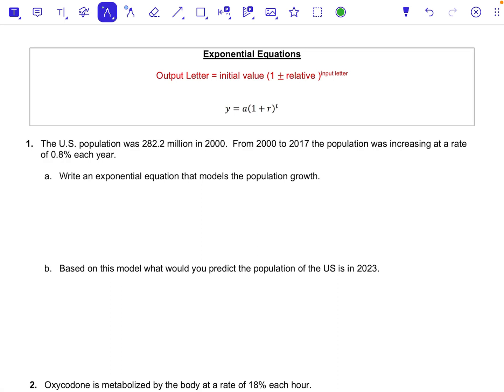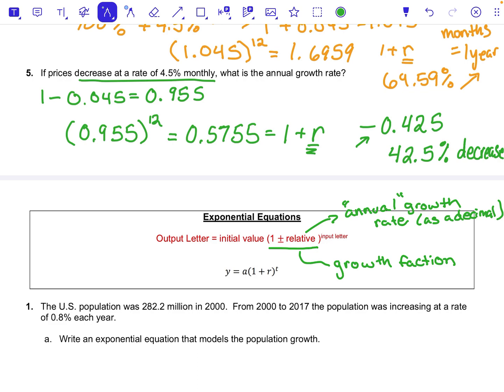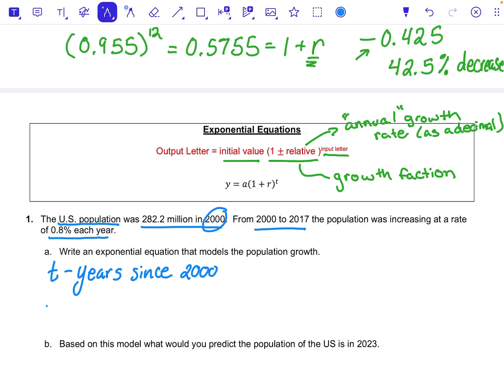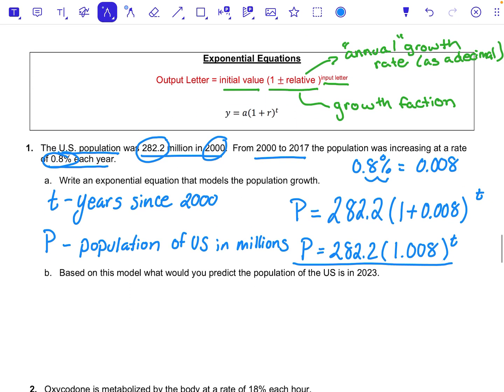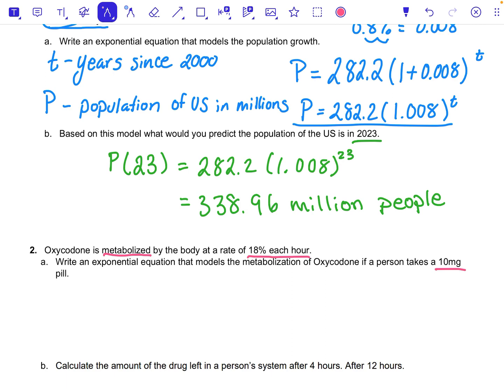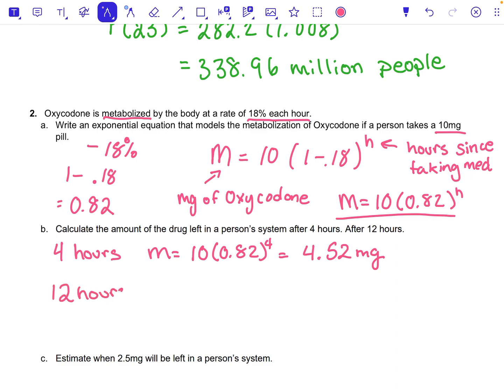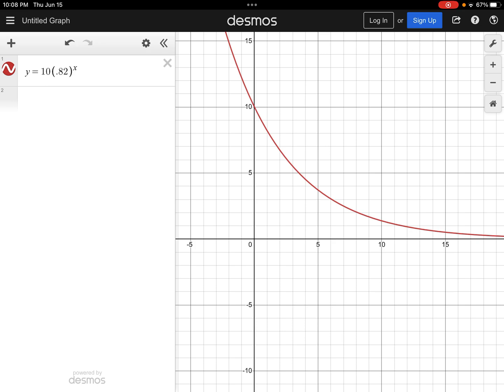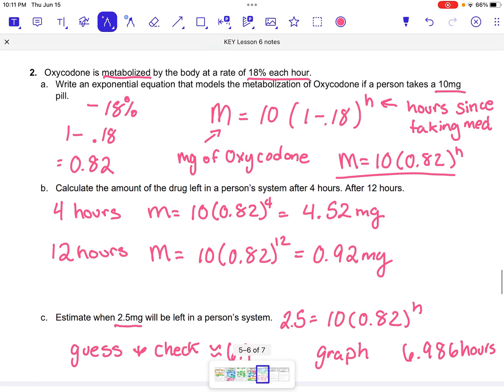Lesson 6 Exponential Equation